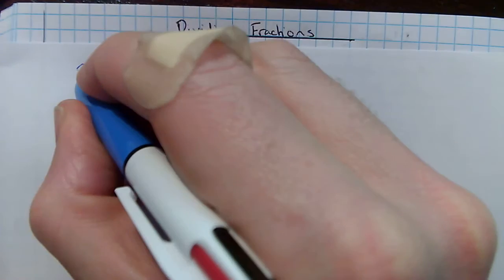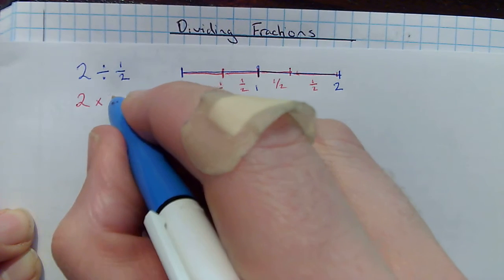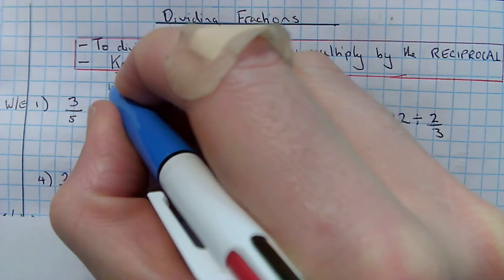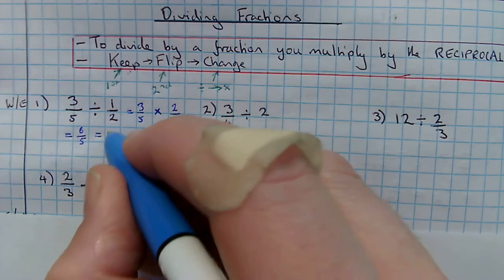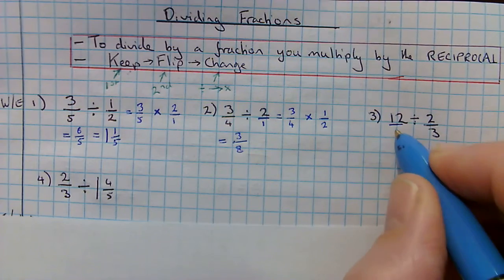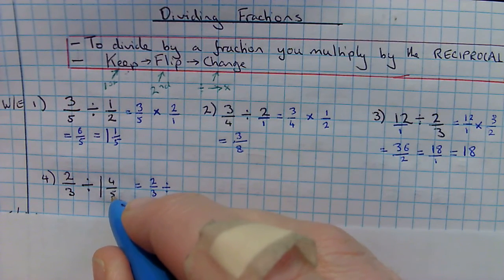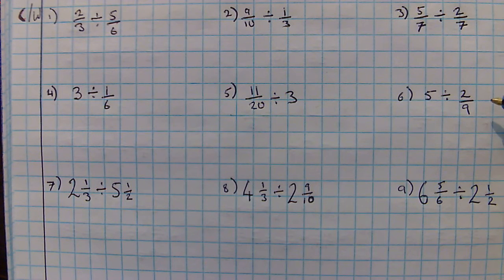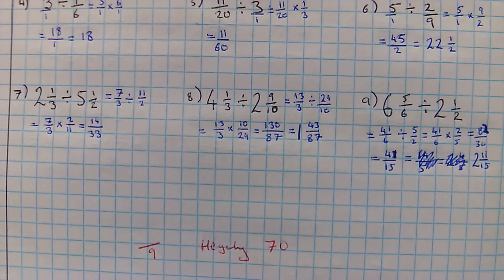Lesson 35 Dividing Fractions